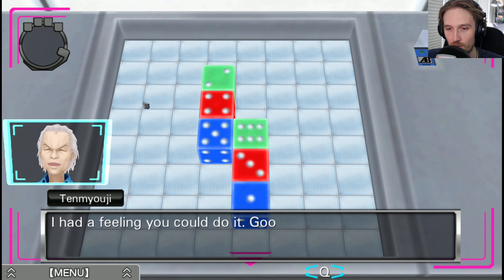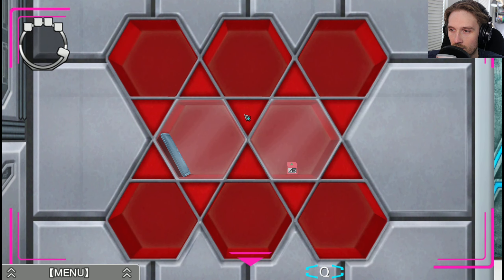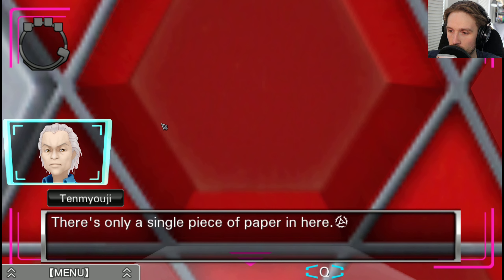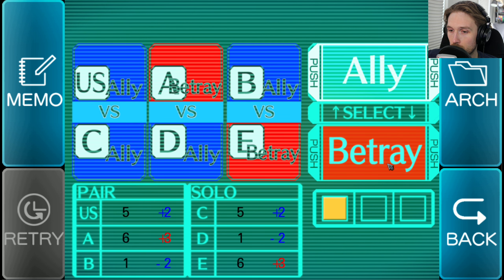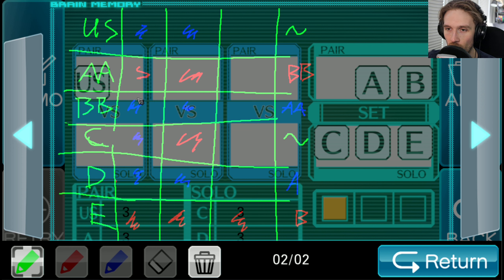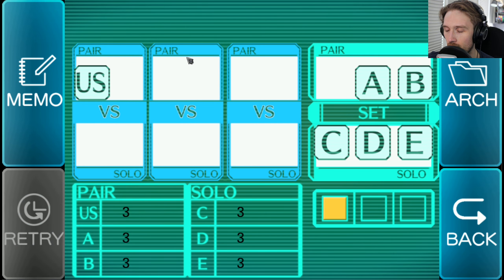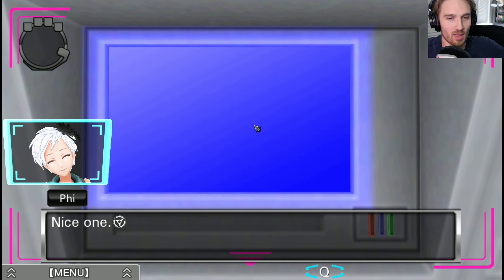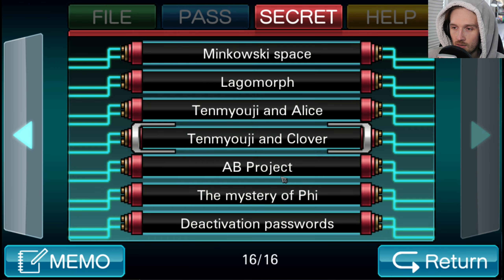Shiny Actually Uses Brainpower to Solve Puzzles // Zero Escape: Virtue's Last Reward // Ep. 53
It goes about as well as you'd expect.

The random guessing just wasn't working for some reason.